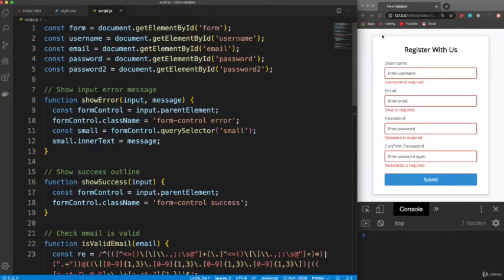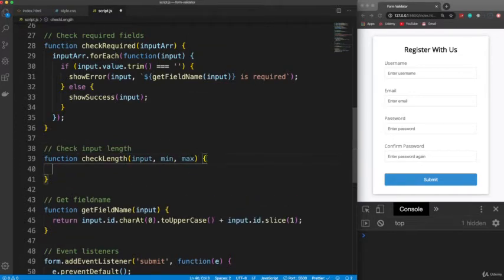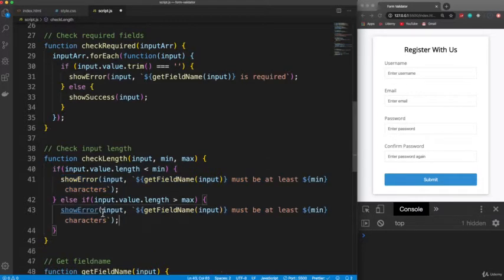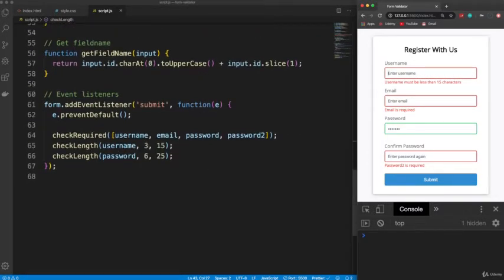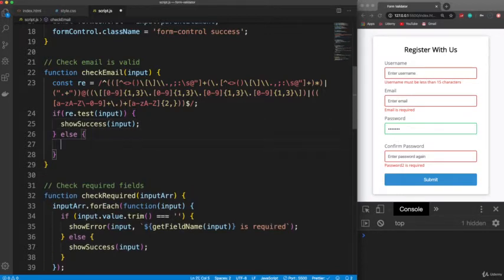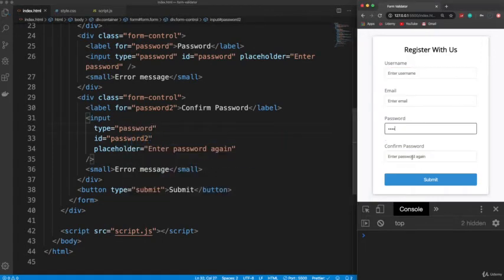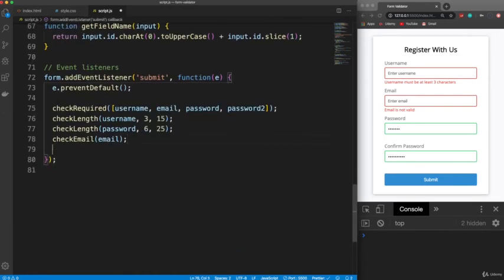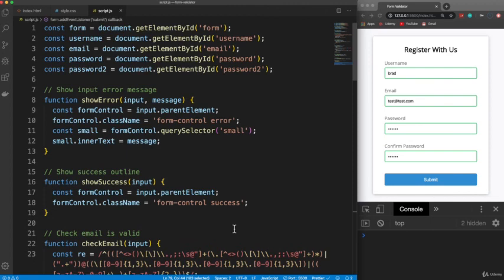20 Vanilla.Js Projects (9)